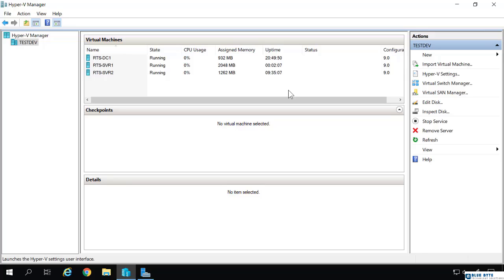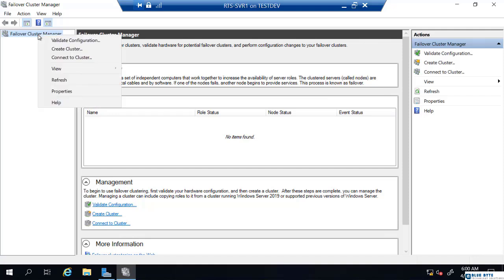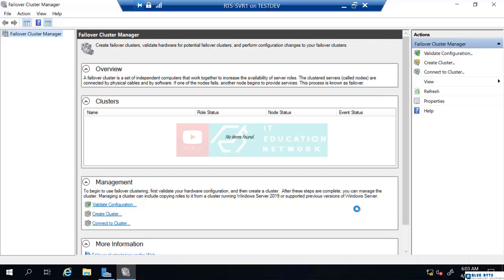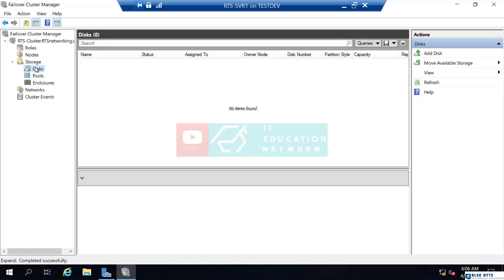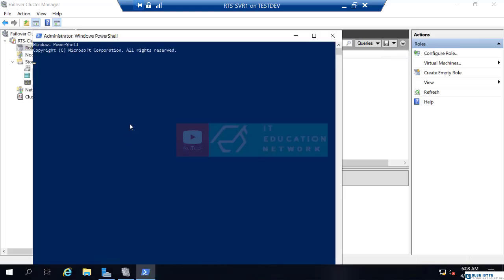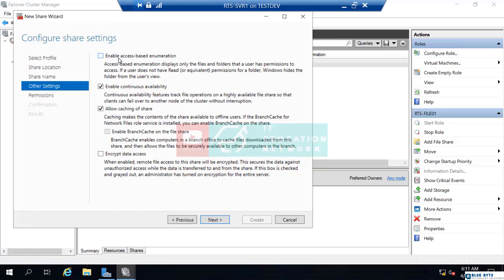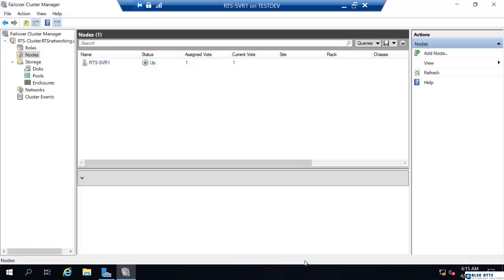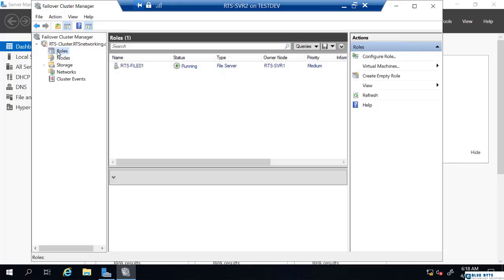Windows Server 2019 Administration - 172 - Failover Cluster (part 1)